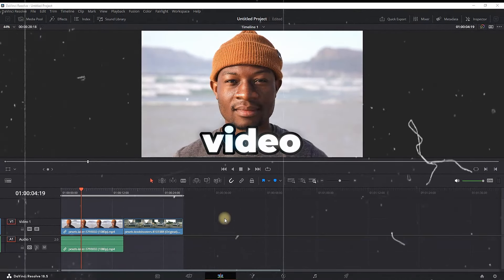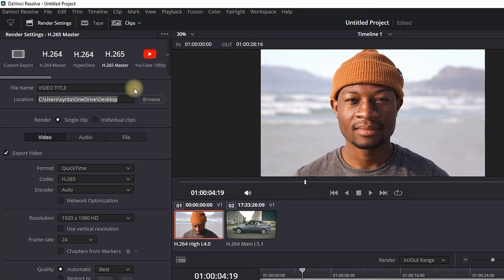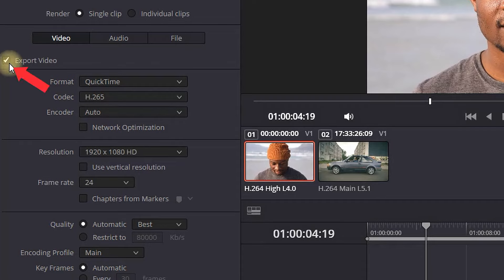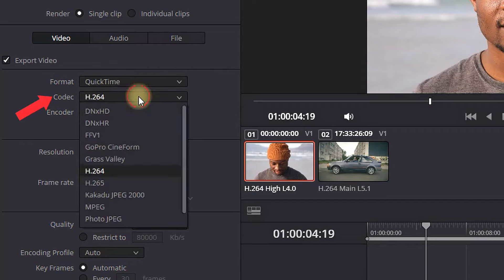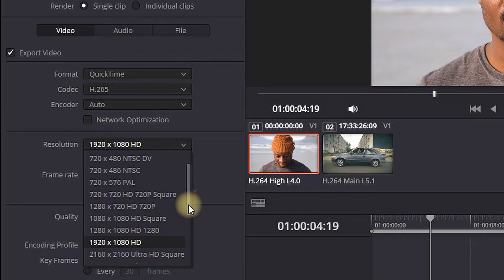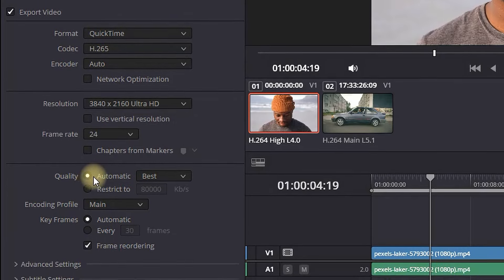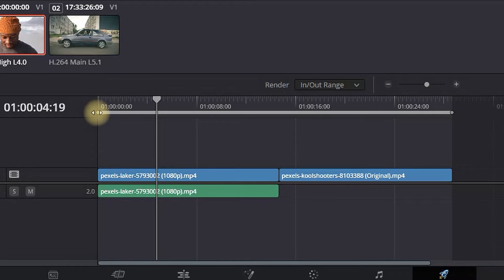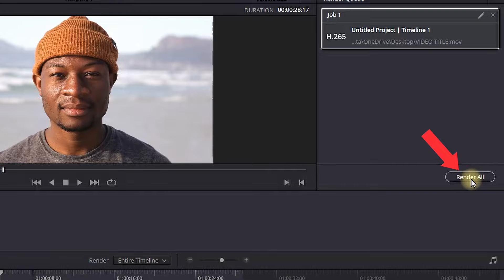How To Export Video In Davinci Resolve 19 Tutorial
Here Is The Best Export Settings That You Can Get If You Wonder How To Export Video In Davinci Resolve 19 Tutorial

video editor
video editing